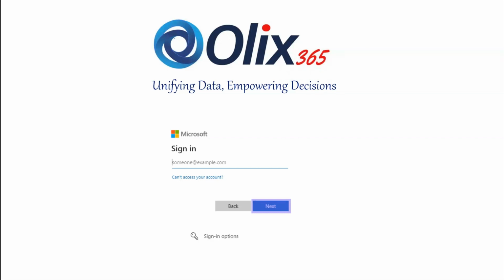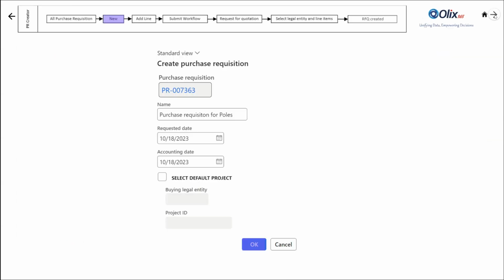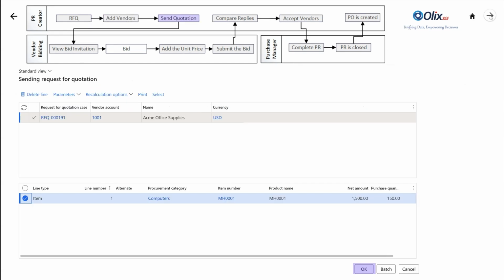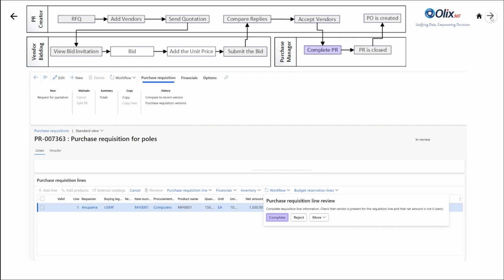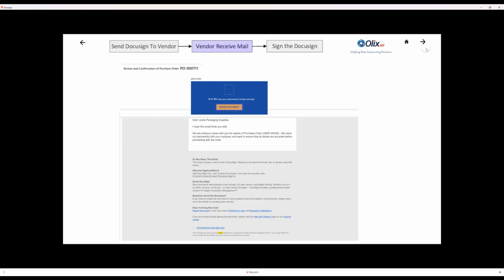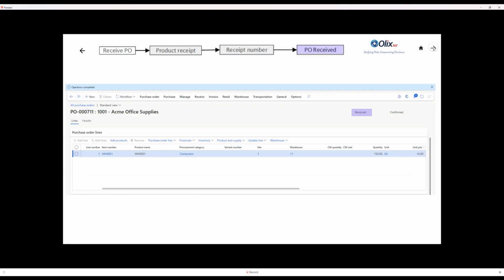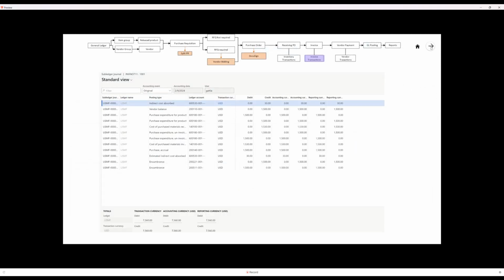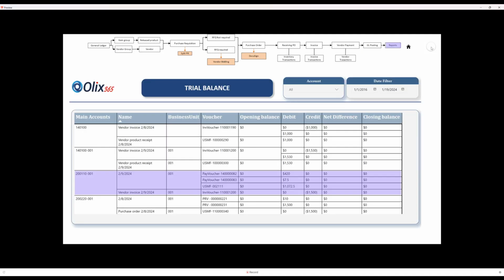Supply Chain Management